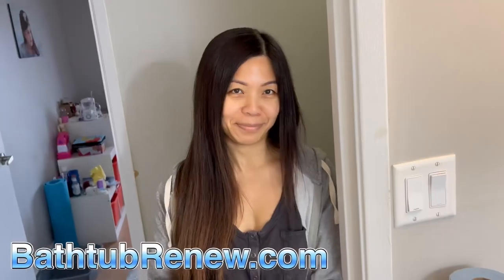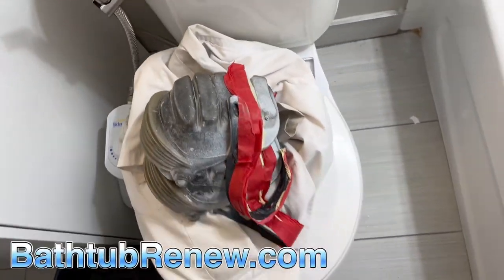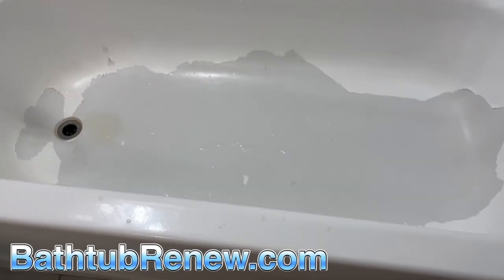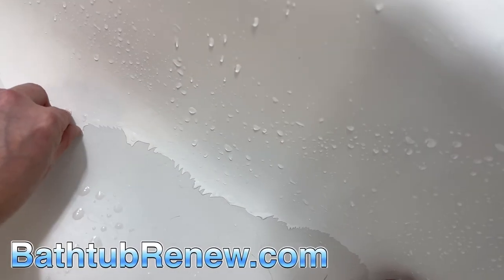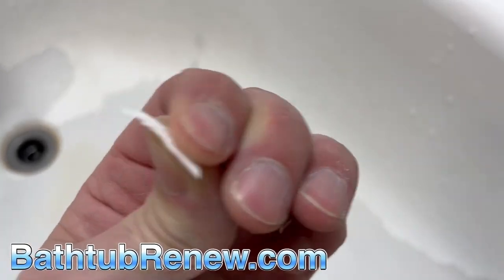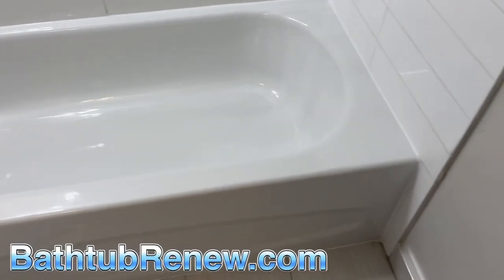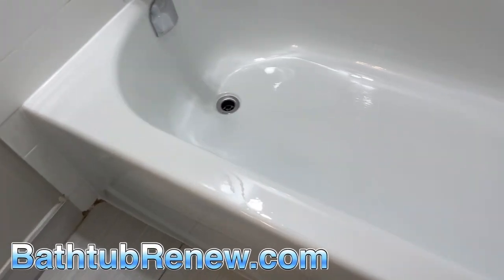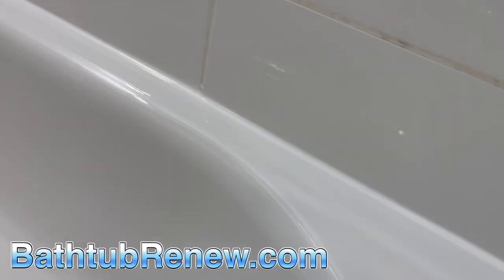How we repair/reglaze a peeling tub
A Peeling reglaze tub can happen for many reasons, the most common research is poor preparation and poor cleaning.

This is why we test all our coatings and provide the best most thorough cleaning methods we can possibly find.

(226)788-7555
Local Windsor/Essex-Chatham/Kent